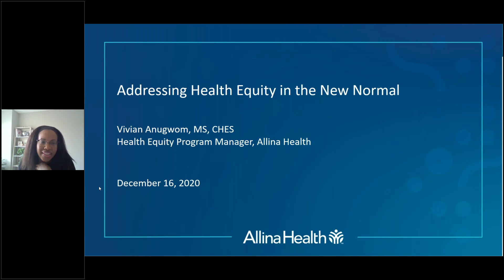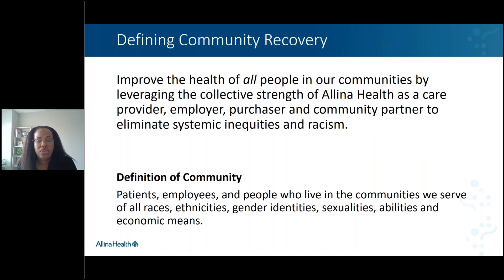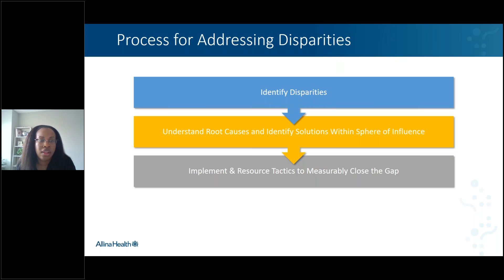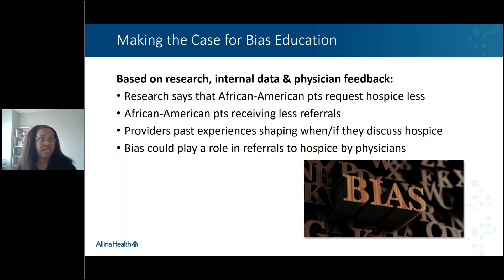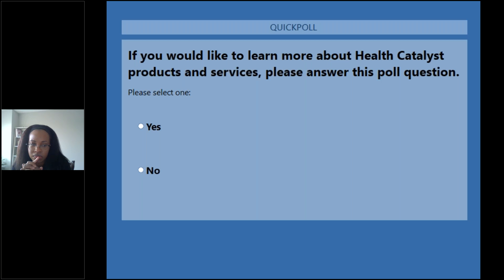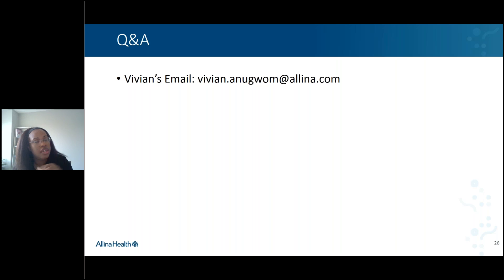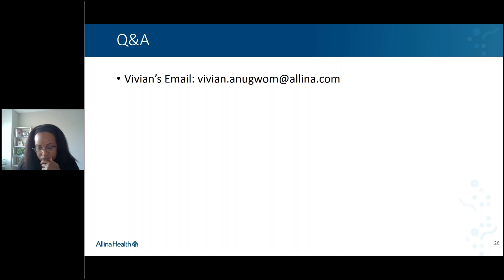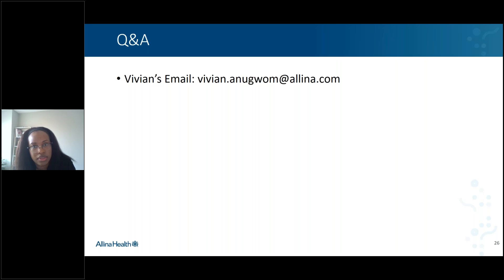Addressing Health Equity in the New Normal (Webinar)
Allina Health used actionable data to identify potential areas of bias, then applied the right interventions to decrease implicit biases. For example, data revealed that the African American populations receiving care at Allina Health were not enrolling in hospice programs when they were eligible because the hospitalists weren’t referring African Americans at the same rate as other populations.

Join Vivian Anugwom, Health Equity Manager at Allina Health, to learn how she led a team to implement new measures, including implicit bias trainings, to help address and overcome these biases to ensure health equity for all.

During this webinar, Vivian will help attendees:

Understand how Allina Health uses data to identify disparities.
Define bias and its impact on health disparities.